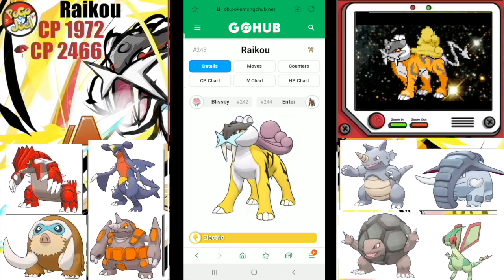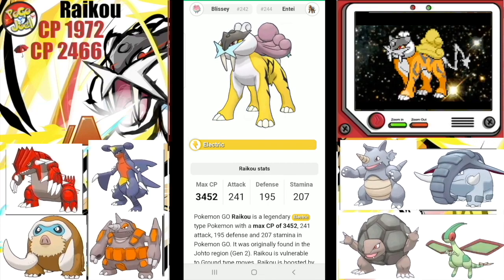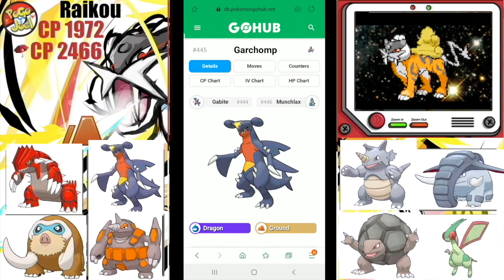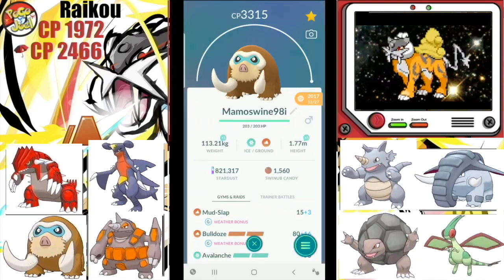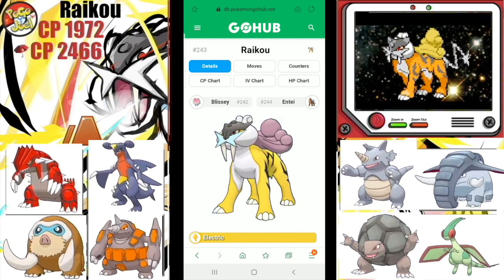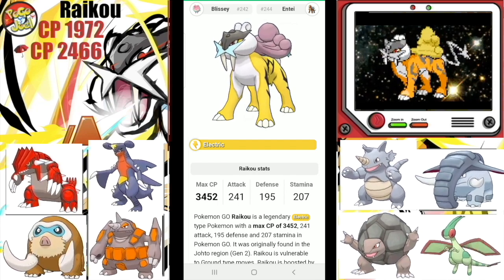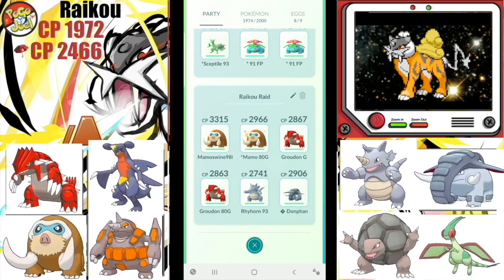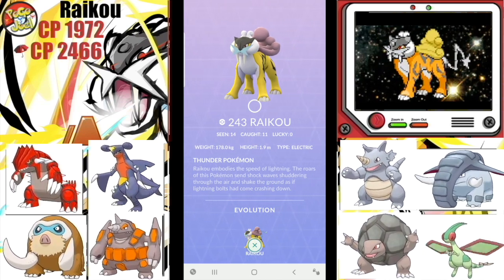Shiny Raikou Raid Day Guide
Hi Trainers, Here is my Shiny Raikou Raid Guide!

► New Phone: Samsung Galaxy S8+
► Old Phone: Galaxy S6
► Pokemon Go properties of: Nintendo, Niantic, The Pokémon Company, and Gamefreak.